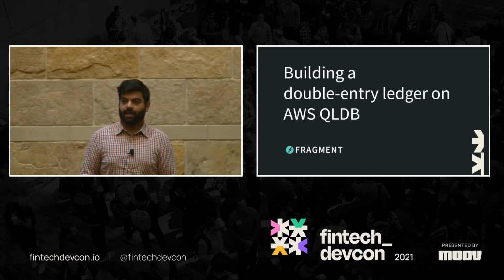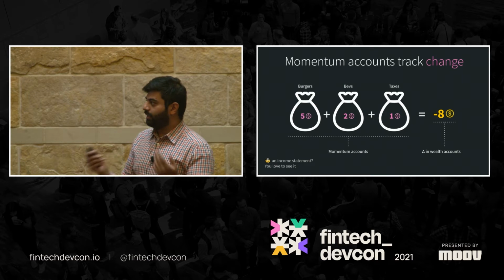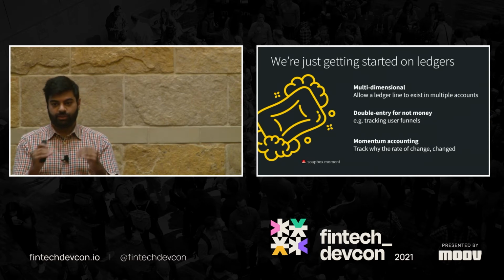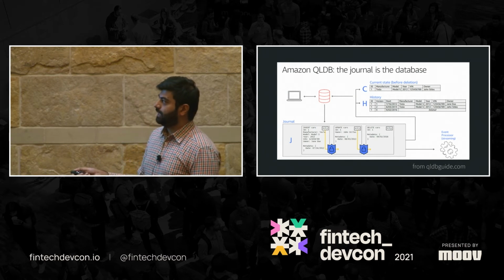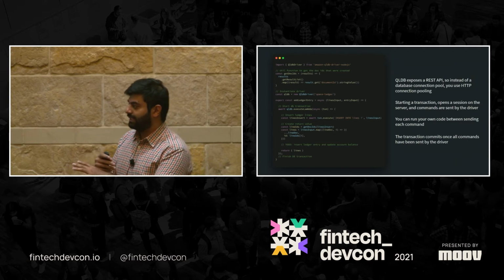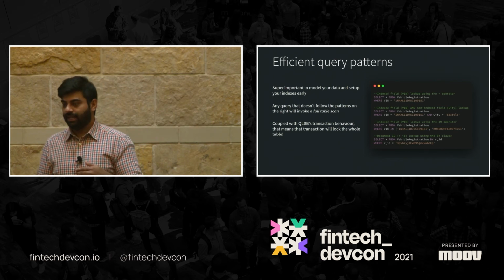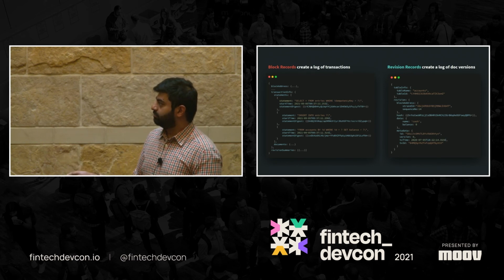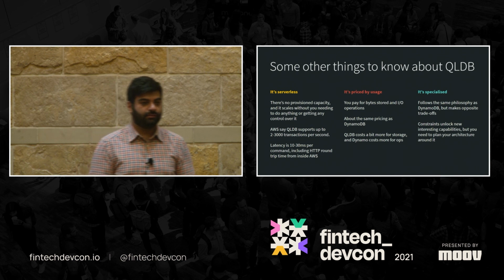fintech_devcon 2021: QLDB deep dive with Omi Chowdhury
One of the hardest parts of building a fintech company is building the ledger. It's the core of the platform and arguably the most important piece. Learn the fundamentals, best practices, and lessons learned from using AWS’s QLDB to build a double-entry financial ledger.

About fintech_devcon
For far too long, developers have struggled to build great financial products. fintech_devcon is the first-ever conference for fintech developers designed to unlock knowledge and bring about the next decade of financial innovation. Presented by Moov, this conference covers a wide range of topics and sectors including banking, payments, investing, compliance, and more. Follow this channel or join us each year to get hands-on tools, best practices, and industry secrets used by developers in fintech today.

About Moov
Moov makes it easy to accept, store, and disburse money—all from a single platform. Instead of spending months connecting disparate systems, developers can instantly embed financial experiences as a cohesive feature into their product. With Moov, businesses spend less time learning payments and more time building.